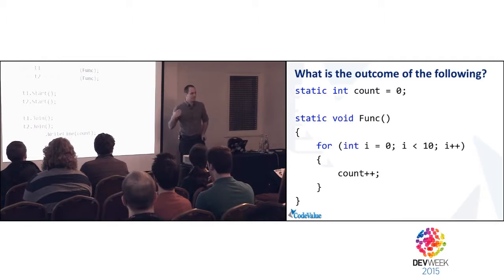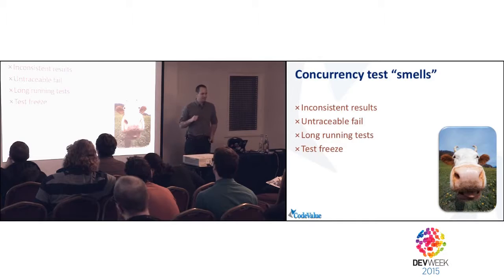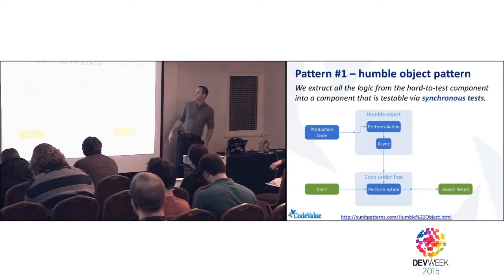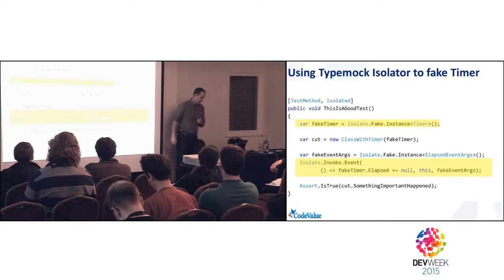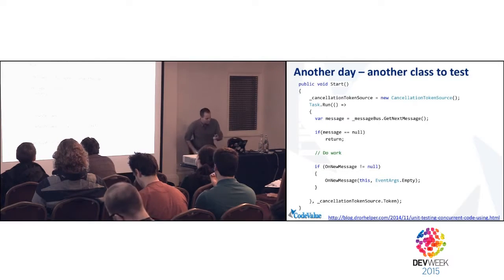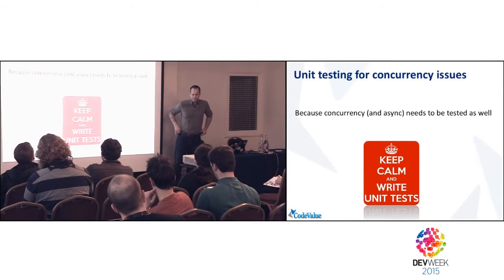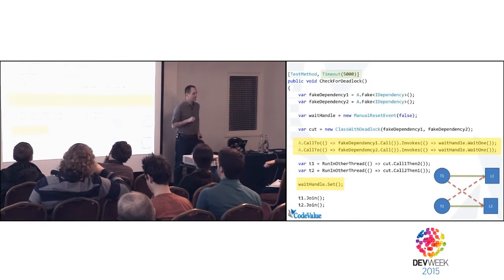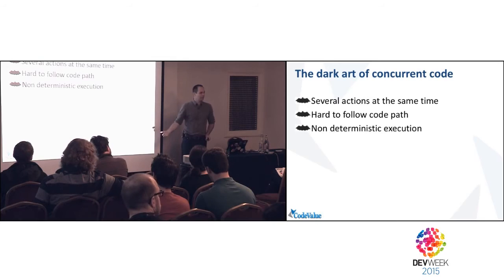Unit testing patterns for concurrent code Dror Helper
While software engineers can disagree on almost any concept of programming best-practice, the necessity of writing unit tests remains undisputed. With the advent of concurrent applications.

Getting started with unit tests should be simple – its just a matter of writing code to test other code. If thats right why so many talented developers fail implementing unit tests.